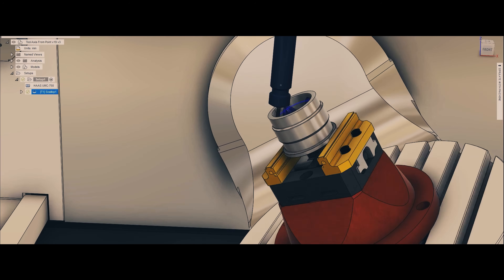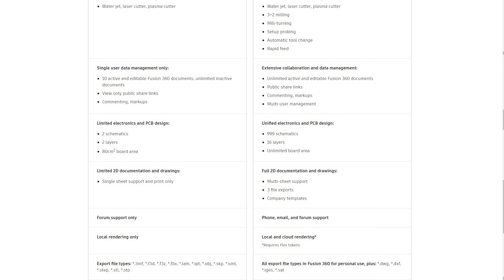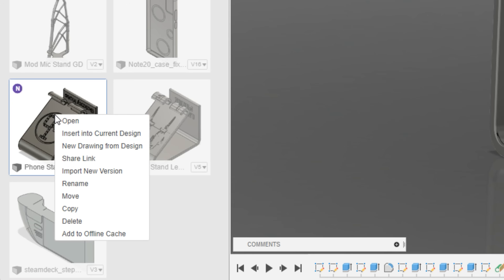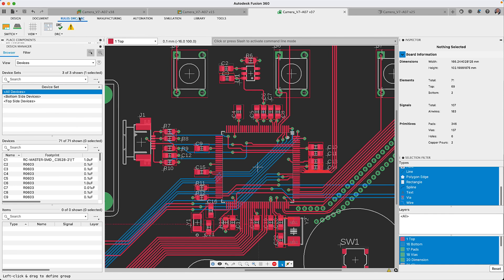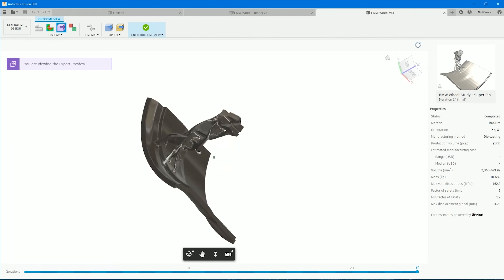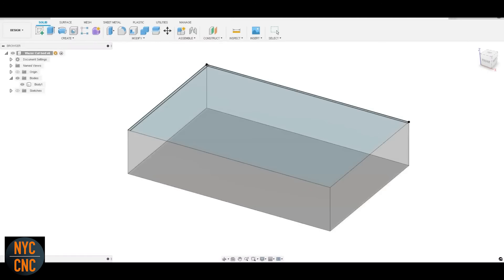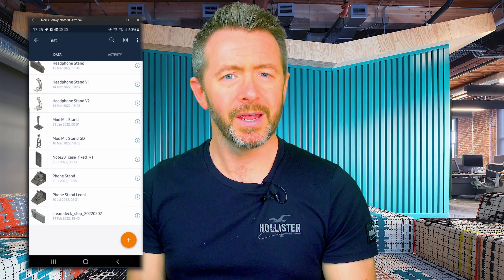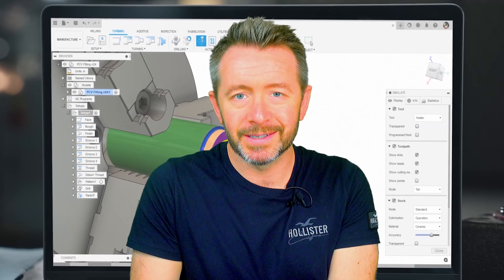WTF is Fusion 360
What is Fusion 360? A high level description of what Fusion 360 is, what functionality it has, who it's for and how you can get it.  Fusion 360 is the multi purpose cloud based CAD/CAM/CNC/CAE tool from Autodesk which serves multiple industries, companies and educational institutions.